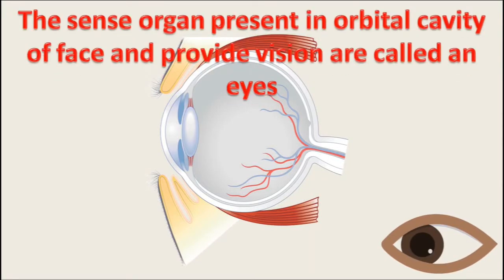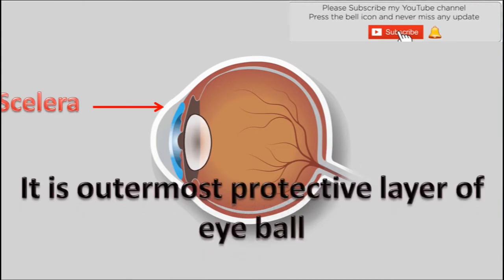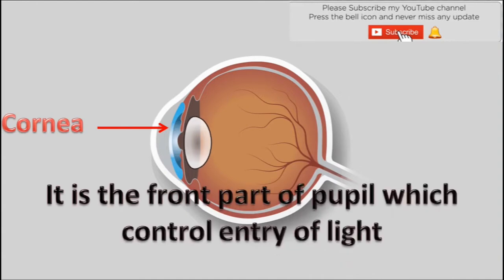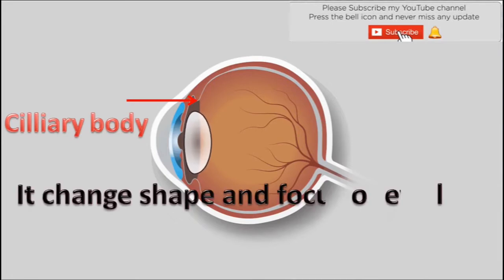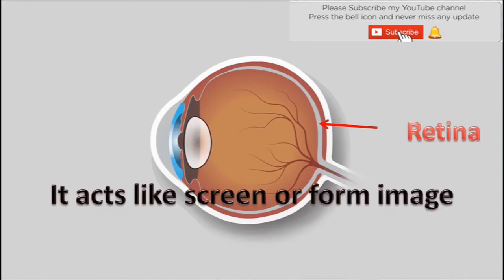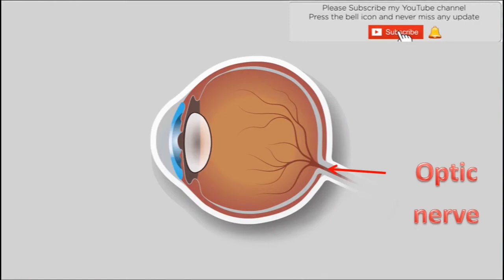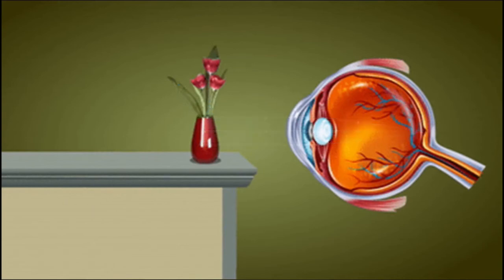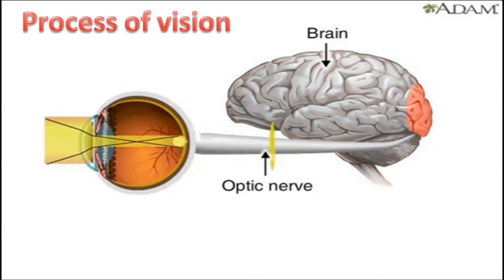The human eye : Structure and functions of parts of an eye | the process of vision | Anatomy of eye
Anatomy of human eye : Structure and functions of parts of an eye | the process of vision
  This video explain about simple anatomy of human eye, mainly different layers of an eye and its functions. It for study purpose only which explain vision process for students of school level.
it is based on content needed for school students for grade 10, 9 and SEE students